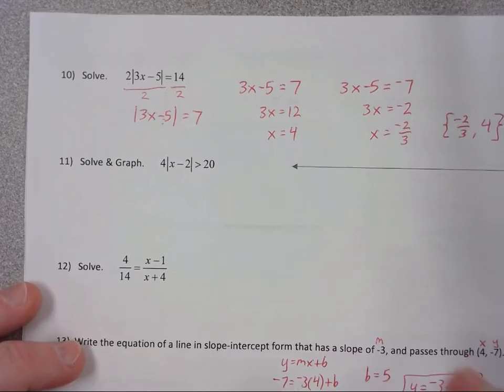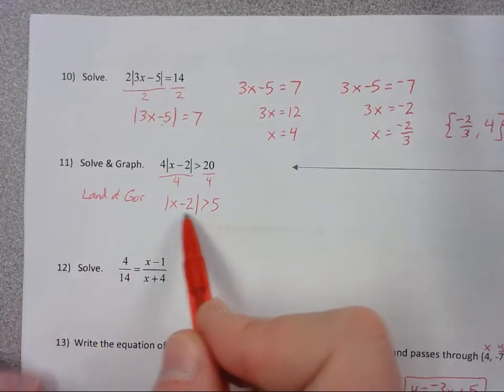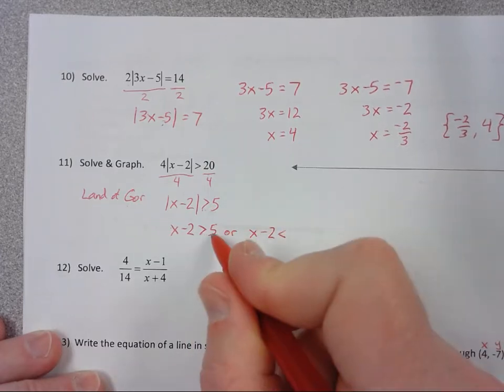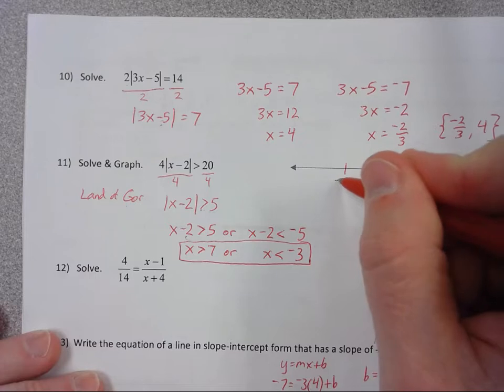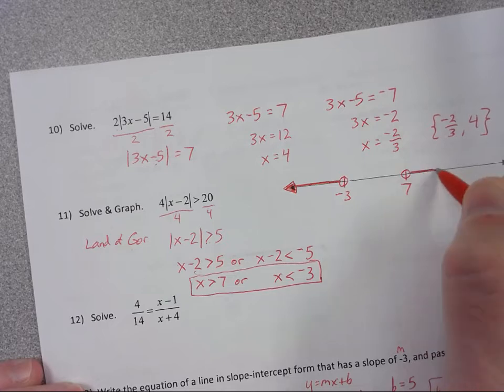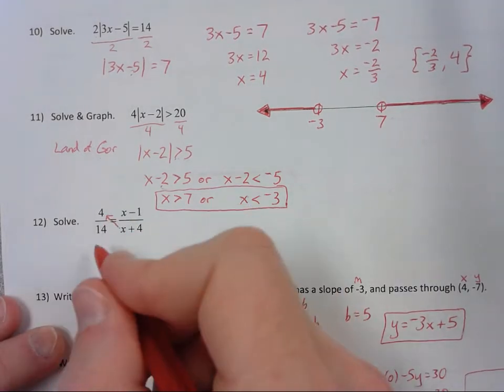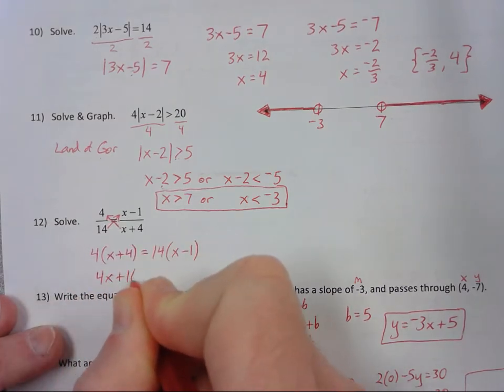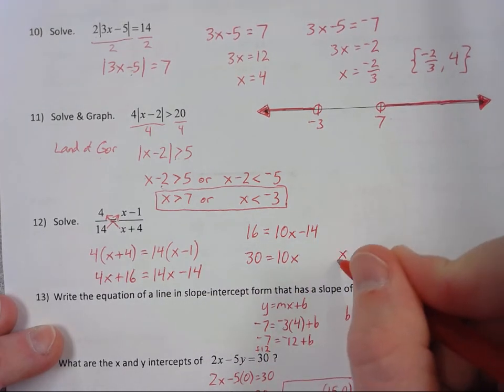Algebra Refresher #10-12